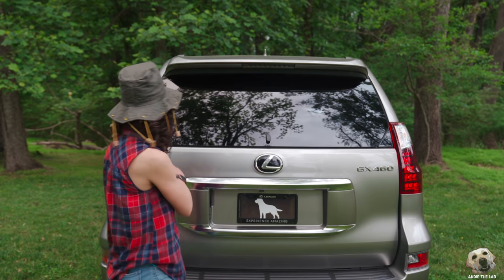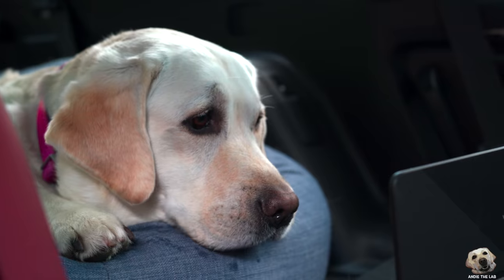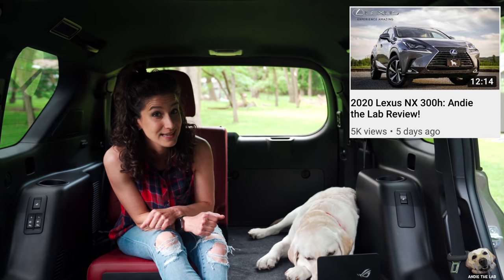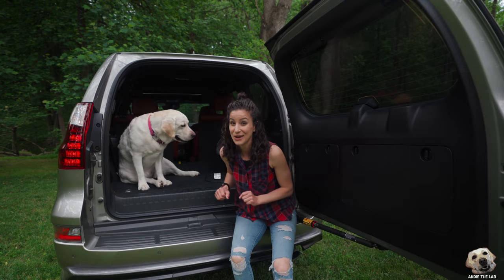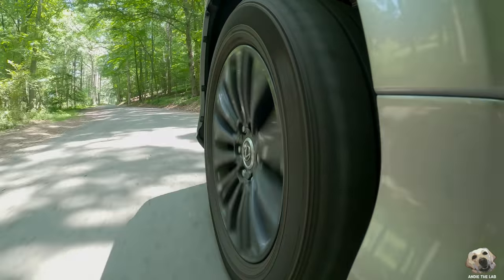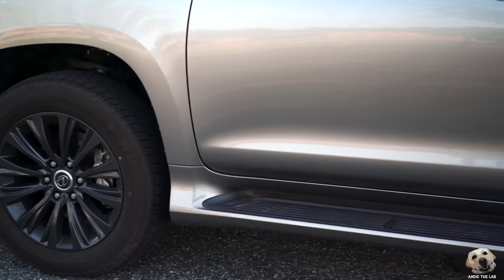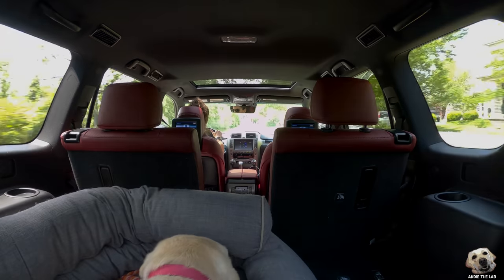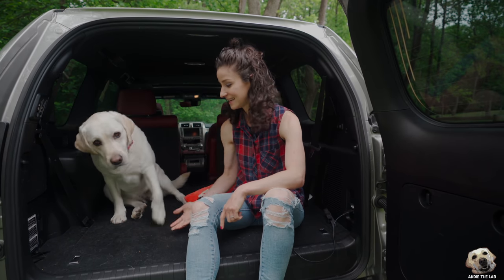2020 Lexus GX 460: Andie the Lab Review!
This week we lab test the 2020 Lexus GX 460 Luxury

Cameras used to Shoot this Video:
Sony A7iii
Sony RX100